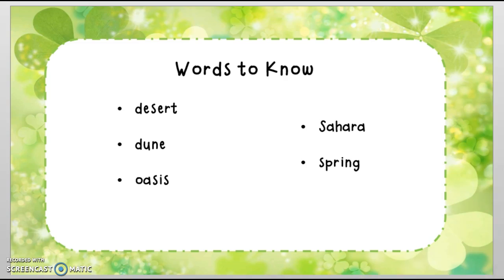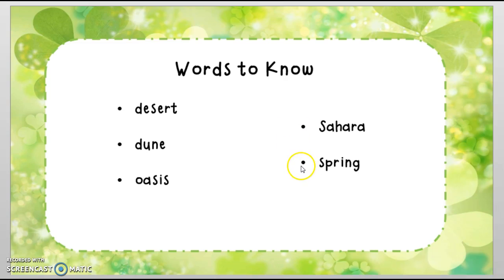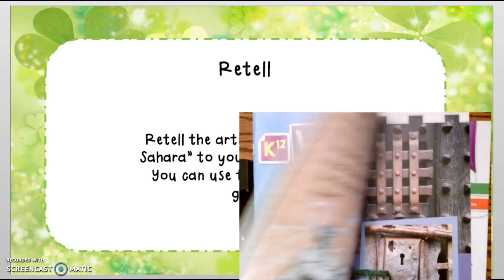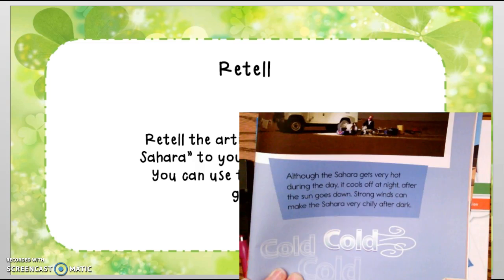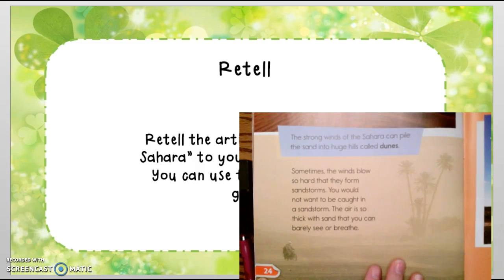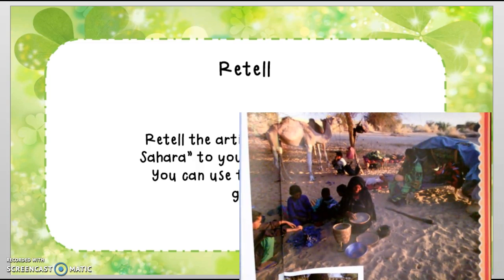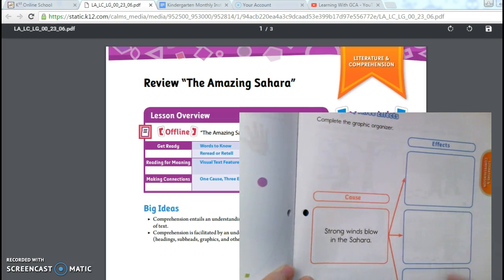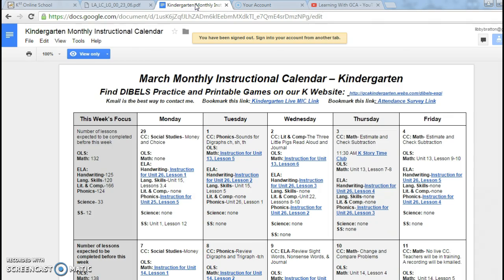Literature & Comprehension 23:6 Review "The Amazing Sahara"